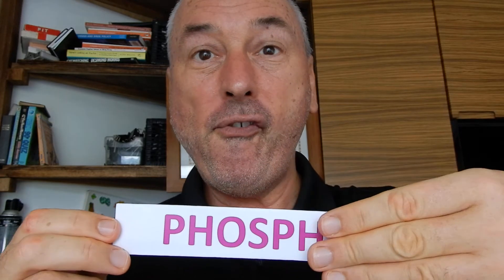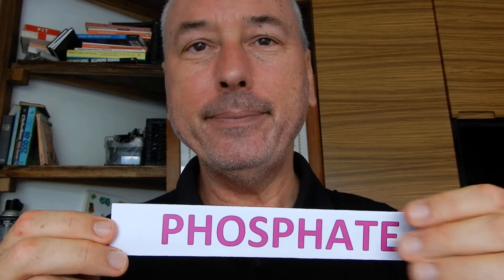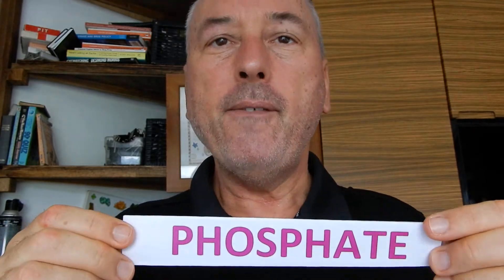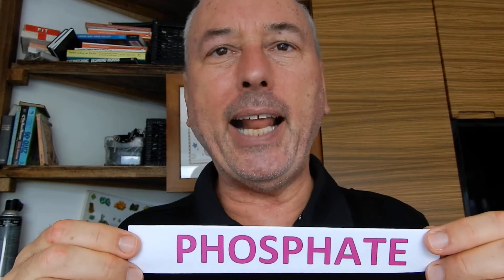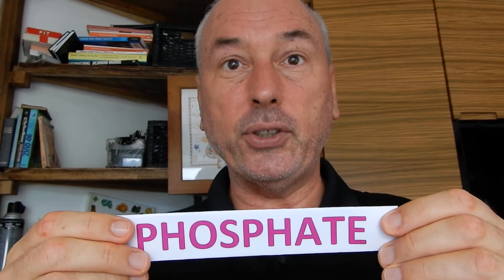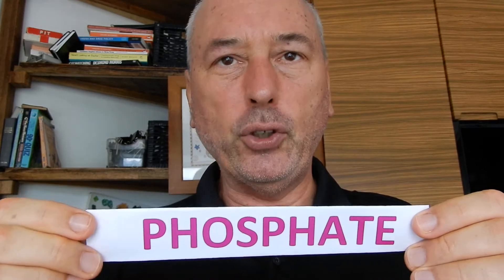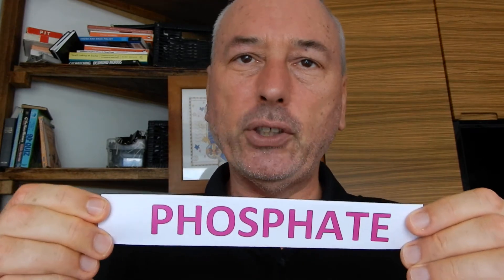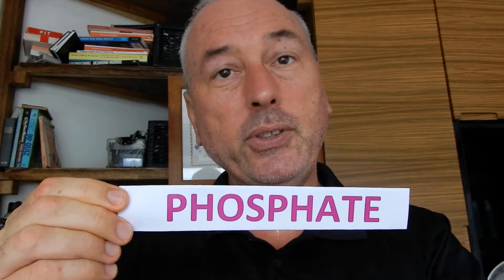Phosphate Qualified UK teacher now Zoom tutor Key Stage 3 Chemistry Mr Science Stevens